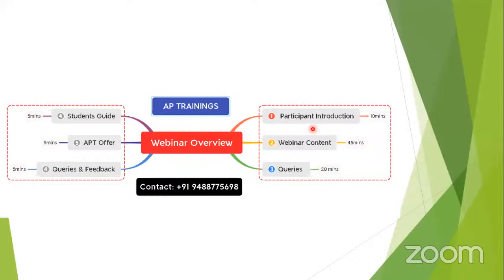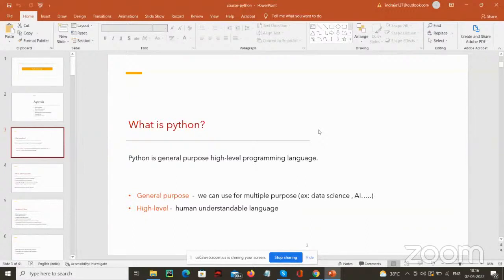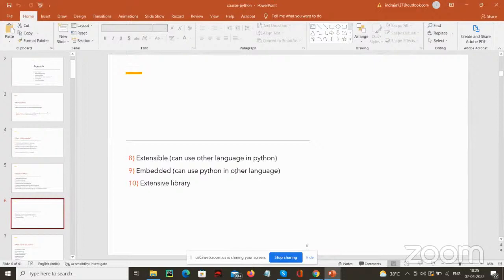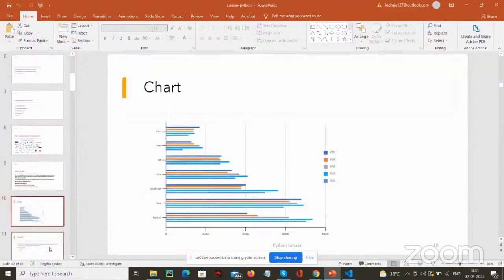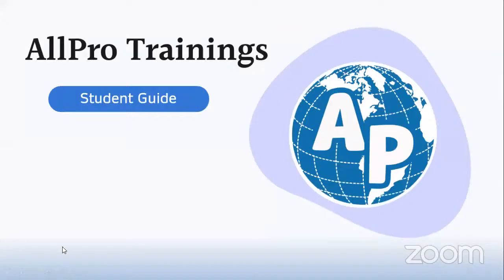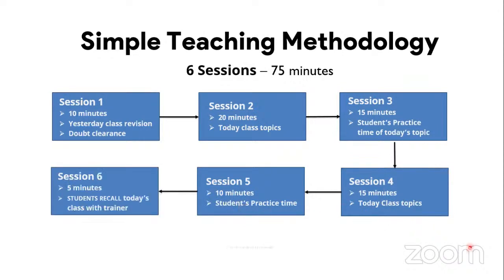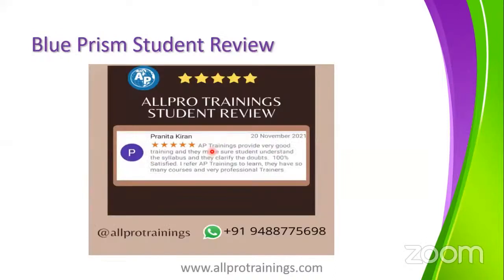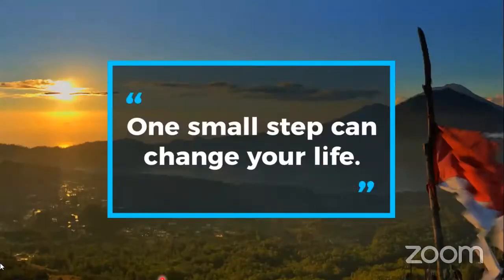A Quick review on Python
Greetings!

📲Mobile:
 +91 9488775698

🌐🌐🌐  IT 🖥️ Courses 🌐🌐🌐

 1. RPA (Robotic Process Automation)
  c. UiPath
 2. Cloud Computing
 3. Artificial Intelligence
  a. Python
 4. Full Stack Developer
 5. Java Full Back End Developer Course
  a. Java & Maven.
  b. Hibernate
  c. Microservices
  d. Spring  & Spring boot
 6. ERP Tools
  a. SAP
   i. MM, SD, PP, ABAP, HANA,FICO, WM Modules
  b. PeopleSoft
 7. Database
  a. SQL
  b. SQLDBA
  c. Oracle & Mongo
 8. Automation Testing
 9. CRM Tools
 10. Data Visualization
  a. Microsoft Power BI
  b. Tableau
 11. ETL Tools
 12. Programming Languages
  d. Perl
  e. Python
 13. Business Analyst
 14. Project Management
  a. PMP
 15. Android App Development.
 16. Docker & Kubernetes
 17. Devops
 18. Cyber Security
 19. RedHat / Linux Administration
 20. HTML, CSS, jQuery, JS bootstrap
 21. Sig Sigma tool
 22. Microsoft Office 365
 23. Pega
 24. Unity Game Design
 25. Excel VBA with Macros
 26. GitHub
 27. Digital Marketing

 1. Interview Success
 2. Public Speaking

➿ELECTRONICS Courses➿

 1. Embedded Systems.
 2. MATLAB
 3. AutoCAD
 4. CCNA